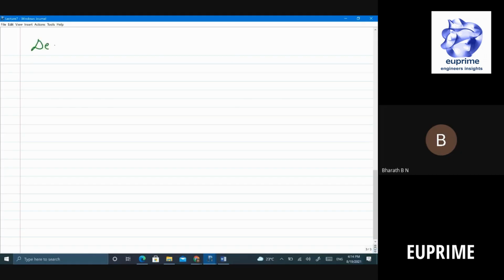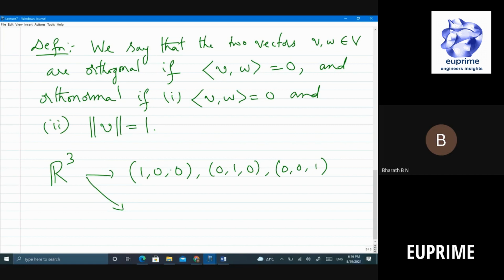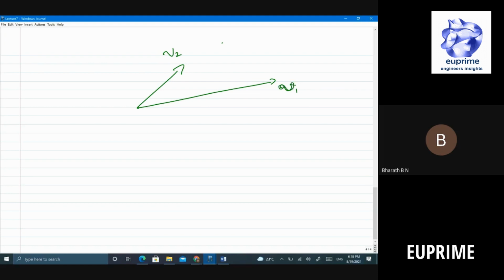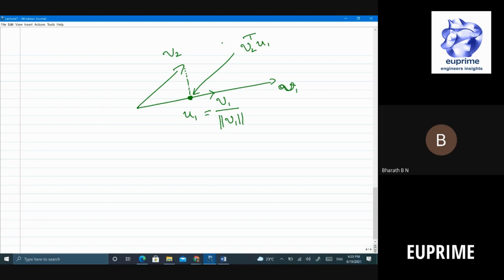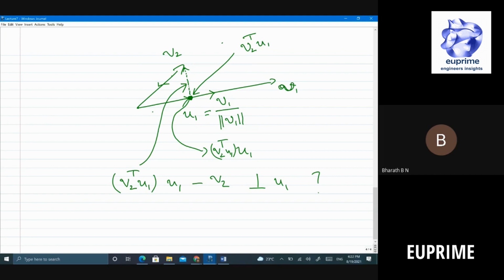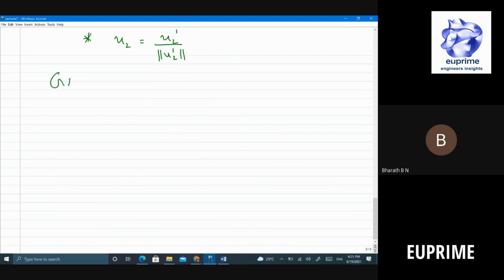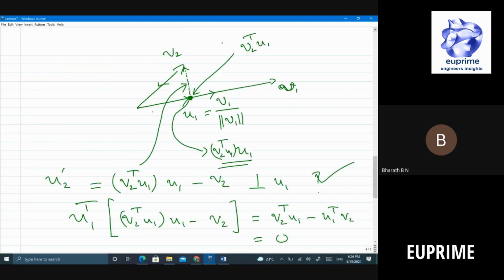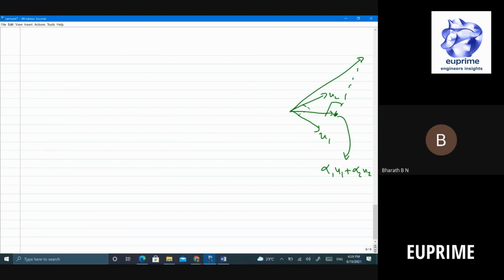Orthogonal, Orthonormal, Gram Smith Orthogonalization, Examples